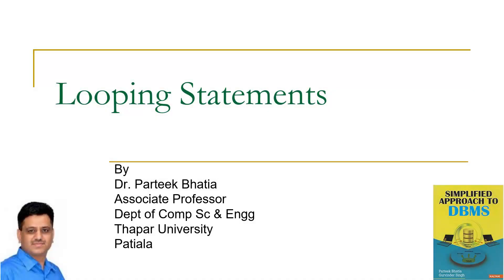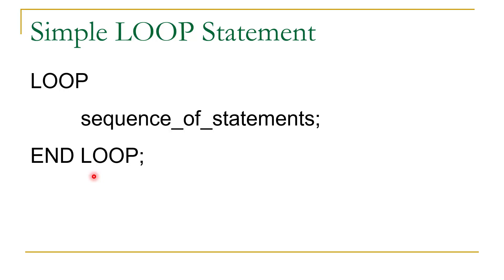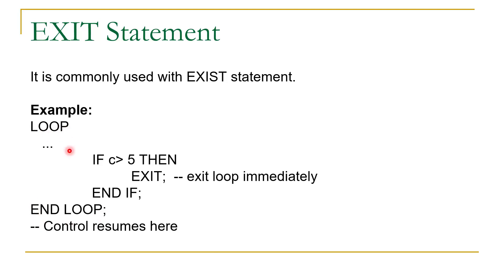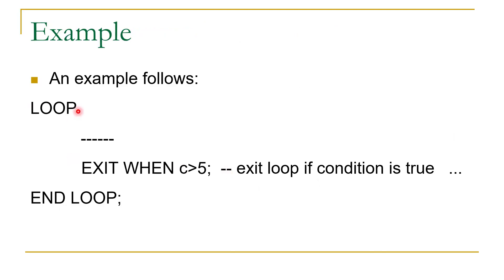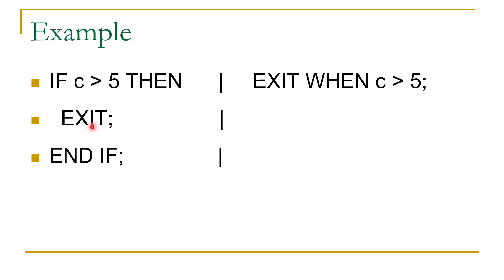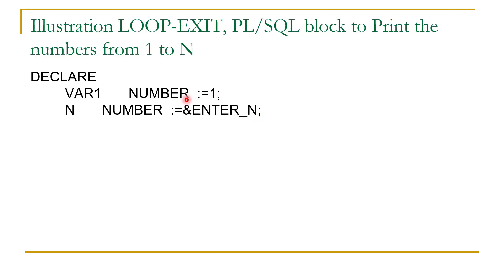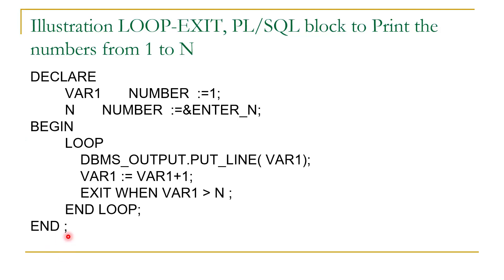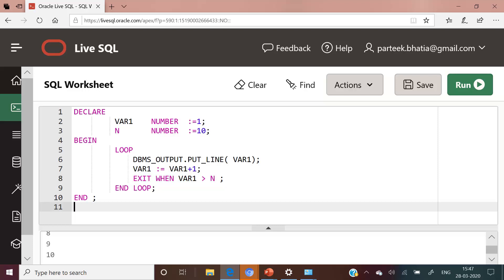Simple Loop Statement of PL/SQL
This video session discusses the Simple Loop Statements of PL/SQL with examples and its demonstration.